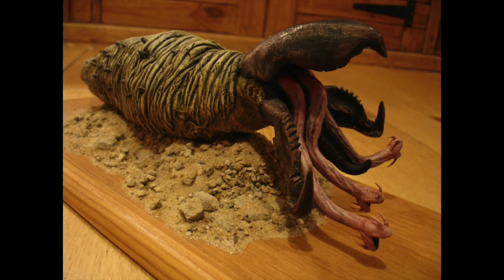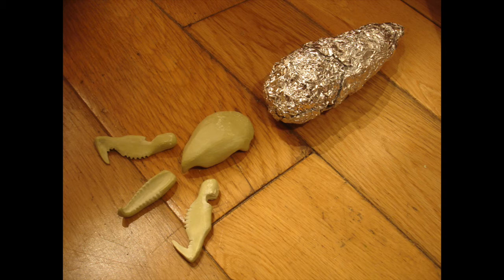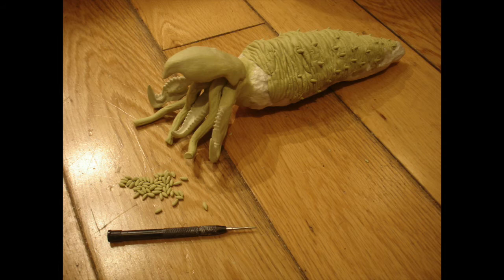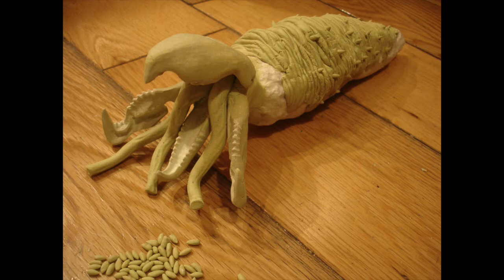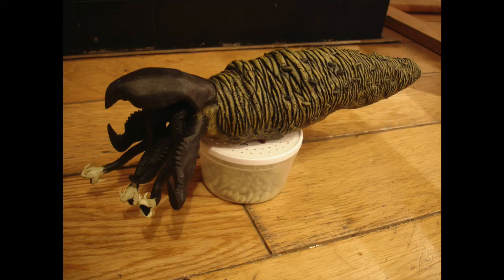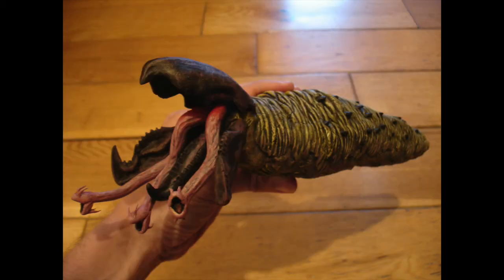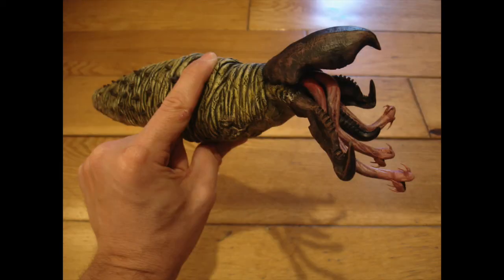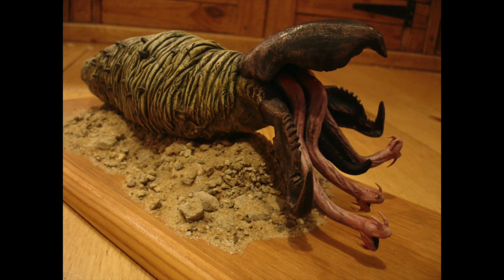SCULPTING Graboid from TREMORS!!! - Milliput Step-By-Step Tutorial - with Leon Hills - LEON CREATOR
I show the Step-By-Step Stages through this sculpt & talk about the processes I used.  TREMORS is such a fantastic Creature Feature Movie, that I just had to have a Graboid (I named mine Stumpy like in the movie) in my collection!!  If you like this video, check out my Studio Tour to see other Monsters I have made & my other Step-By-Step Sculpting videos.